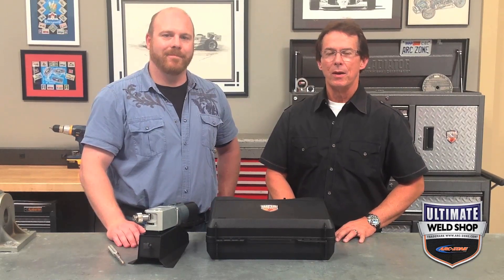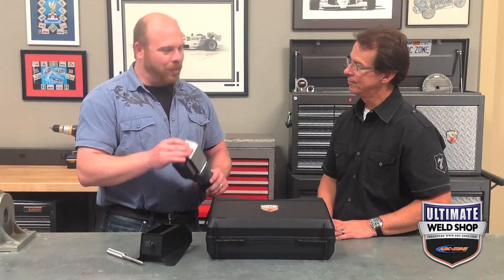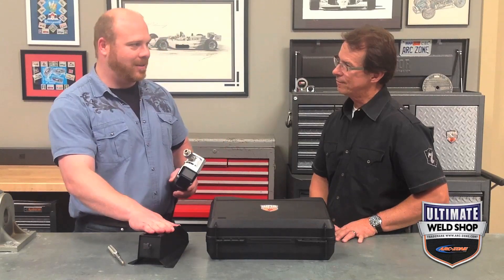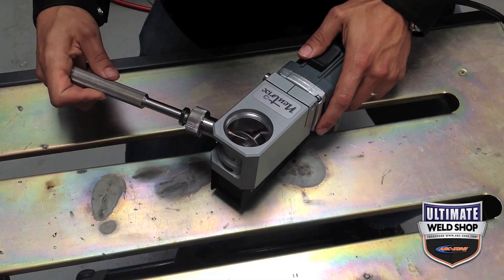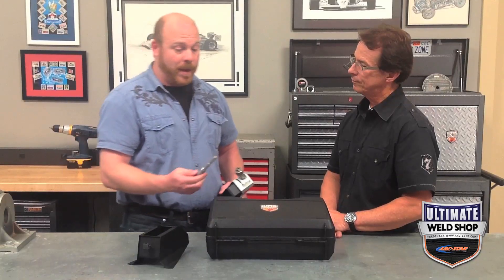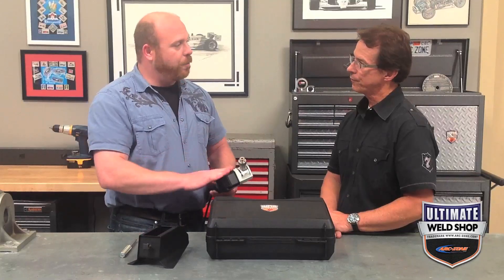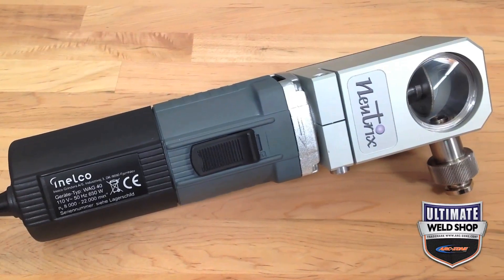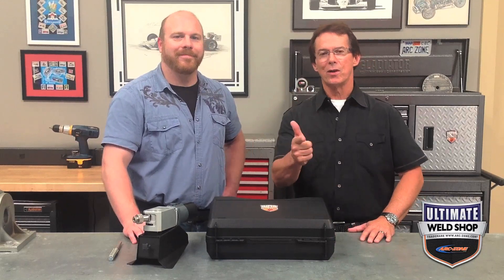Neutrix Portable Tungsten Electrode Grinder: A Review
In this episode of Arc-Zone's "The Ultimate Weld Shop", we review the Neutrix Tungsten Electrode Grinder. Overall, the Neutrix is an extremely easy grinder to operate. The port for the grinding wand loosens and slides in order to adjust the grind angle which can be read on a very accurate degree scale. This is one of the few tungsten grinders on the market that can truly grind the full spectrum of angles: from 0-90 degrees (90 degrees being the tip-flat).

Neutrix Tungsten Electrode Grinder Recap:

*DOESN'T CUT
*DOES TIP-FLAT
*GRINDS VERY WELL ACROSS THE FULL SPECTRUM OF ANGLES
*HANDLES ELECTRODES UP TO 5/32"
*TOUGH FOR DEMANDING ENVIRONMENTS
*EXCEEDS SAFETY REQUIREMENTS